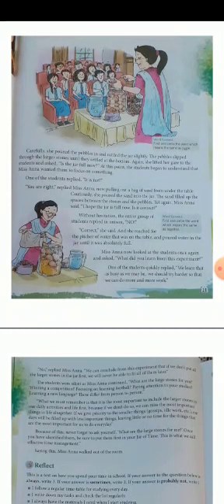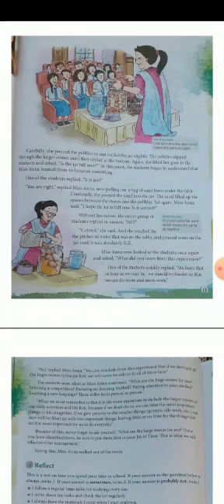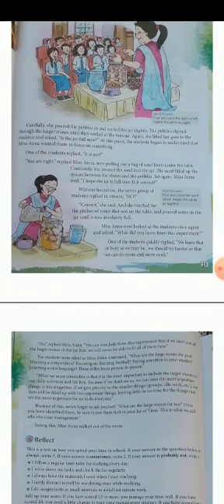CLASS 6 MORAL SCIENCE CHAPTER 3 TOPIC GLASS JAR PART 4